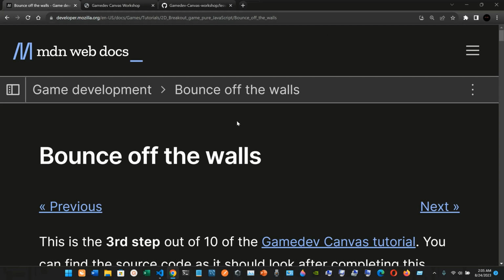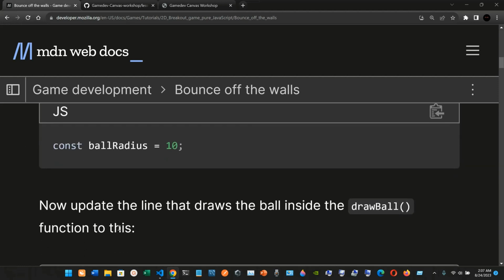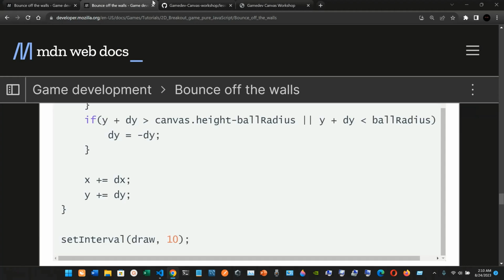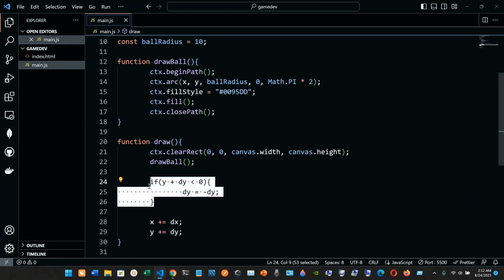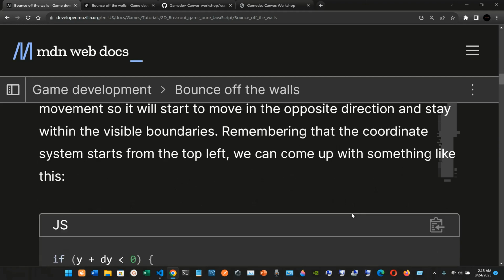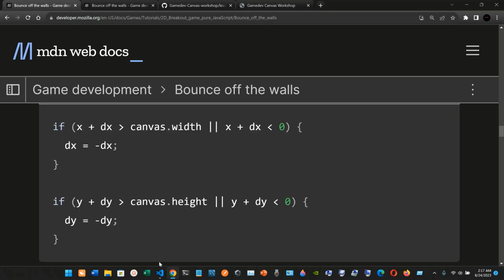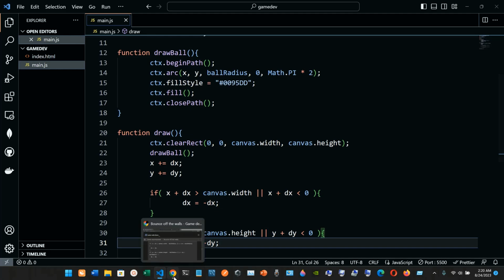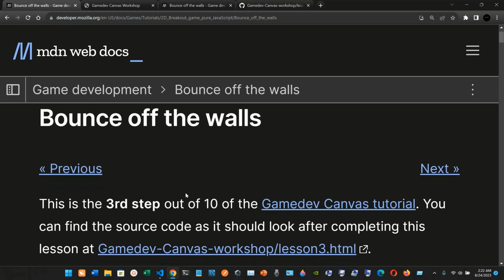Game development: Bounce off the walls - 2D Games.